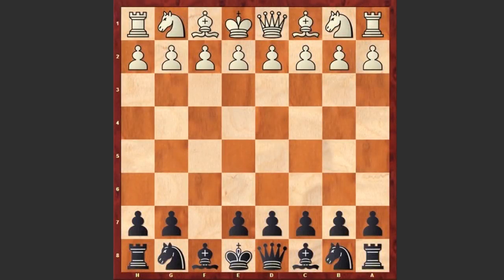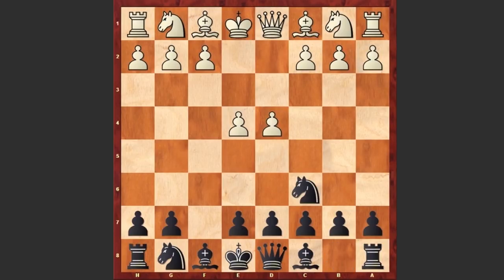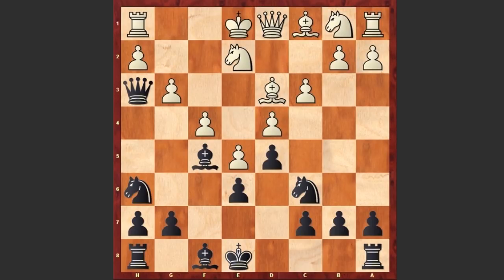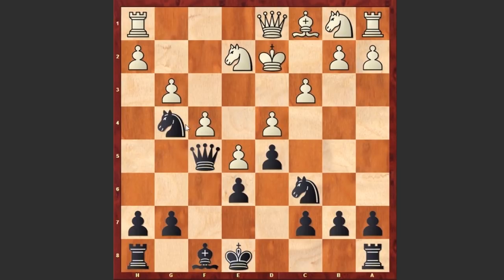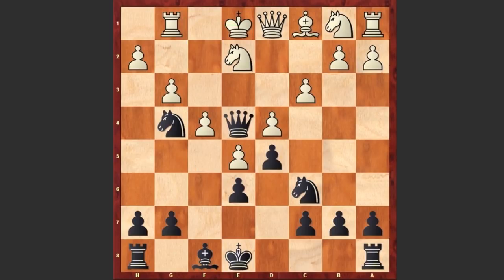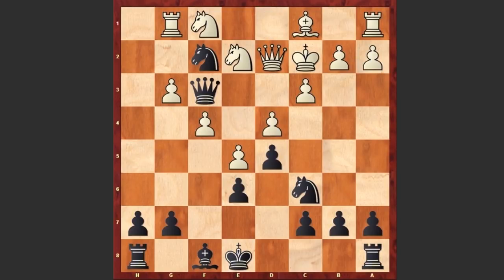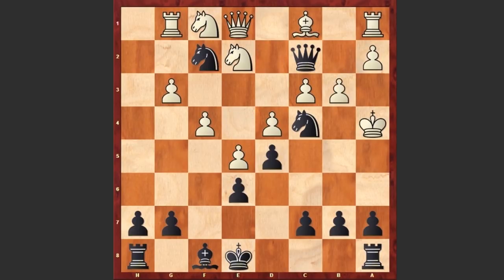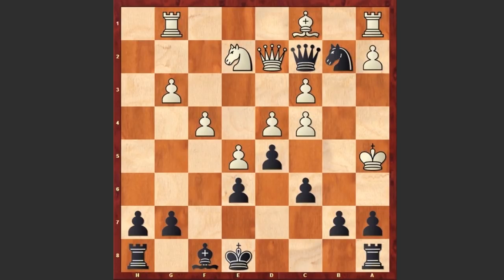Absolutely Crazy Game With Too Many King Moves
John Cochrane vs Alexandre Deschapelles
casual odds game (1821),
Chess variants (000)
1. e4 -- 2. d4 Nc6 3. f4 d5 4. e5 Bf5 5. c3 e6 6. Bd3 Nh6 7. Ne2 Qh4+ 8. g3 Qh3 9. Kd2 Bxd3 10. Kxd3 Qf5+ 11. Kd2 Ng4 12. Ke1 Qe4 13. Rg1 Nxh2 14. Nd2 Qd3 15.Kf2 Ng4+ 16. Ke1 Qe3 17. Nf1 Qf2+ 18. Kd2 Qf3 19. Kc2 Nf2 20. Qd2 Qe4+ 21. Kb3 Na5+ 22. Ka4 Nc4 23. Qe1 Qc2+ 24. b3 Nd3 25. Ne3 Nxe3 26. Qd2 Nb2+ 27. Kb5 c6+ 28. Ka5 Nec4+ 29. bxc4 Qa4#
 0-1